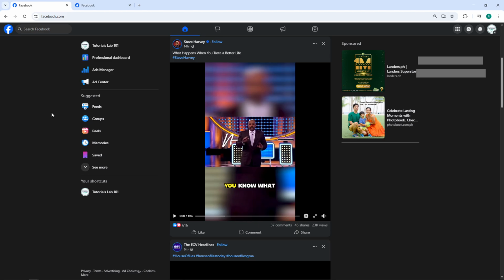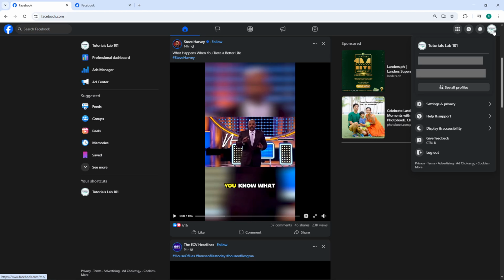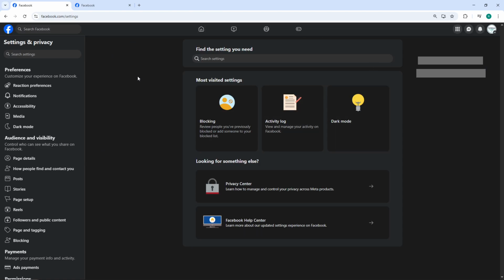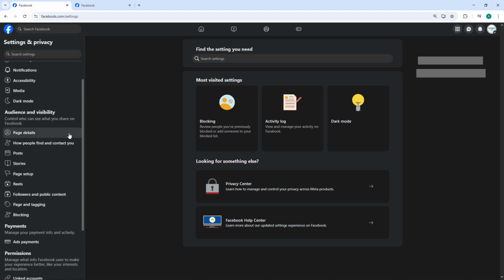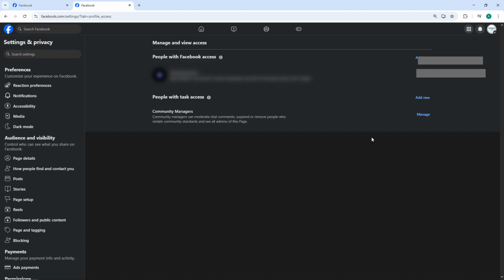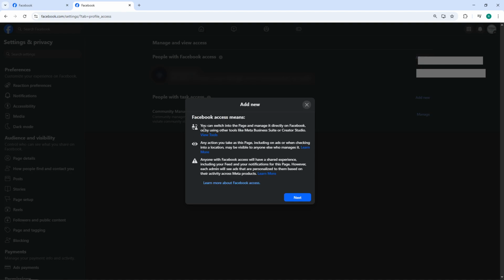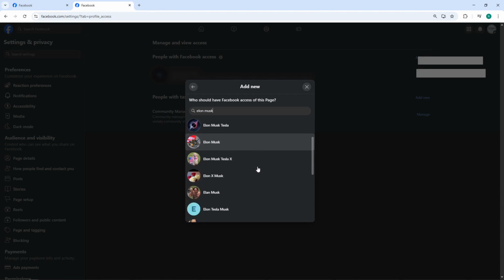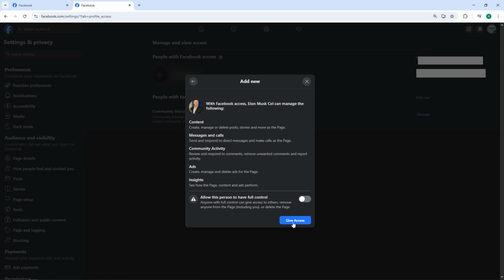How To Give Access To A Facebook Business Page (Tutorial 2026)